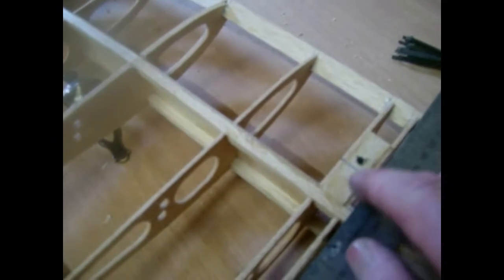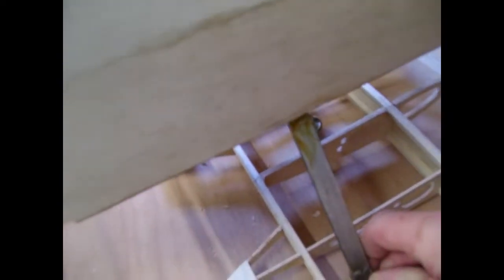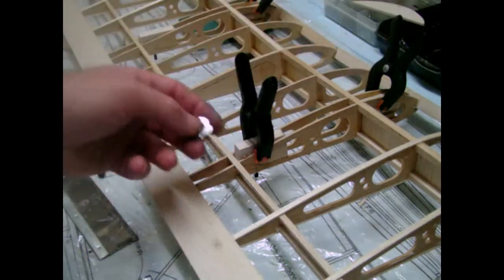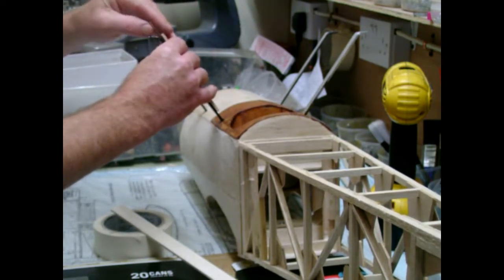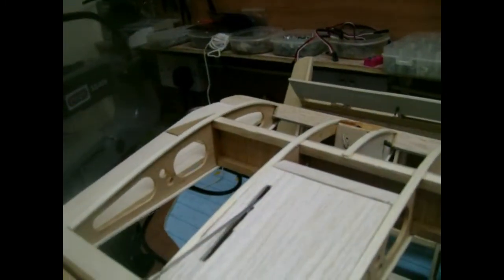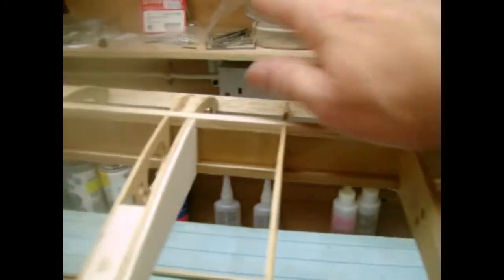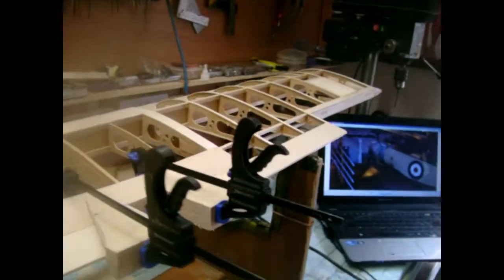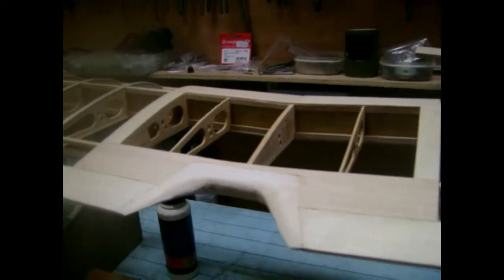wing build prt 3 sop with pup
detailing center section etc